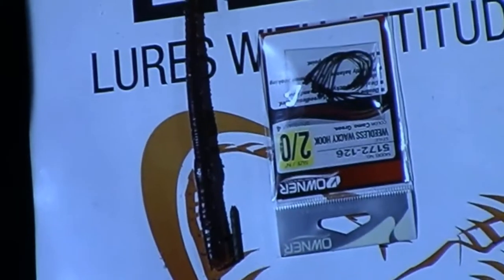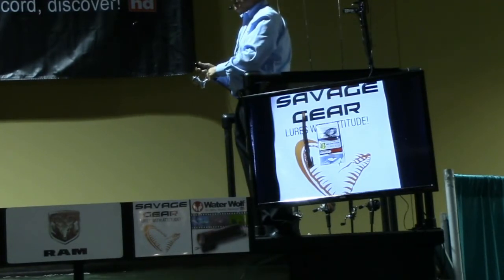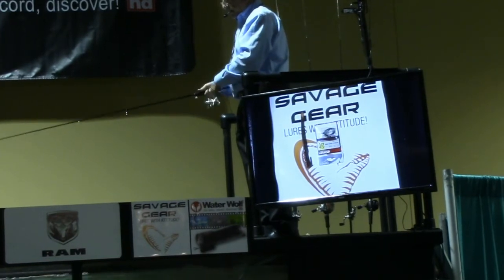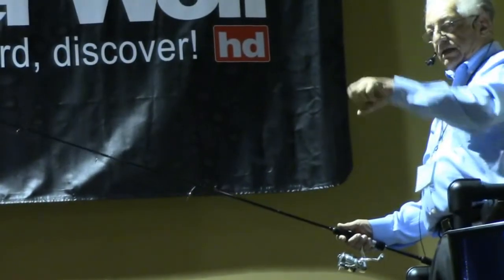Seminar Series | Catchin' 'Em in a Toilet with Don Iovino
From the Seminar Series | Bass fishing tips with Don Iovino Doodling, Rods, Worms